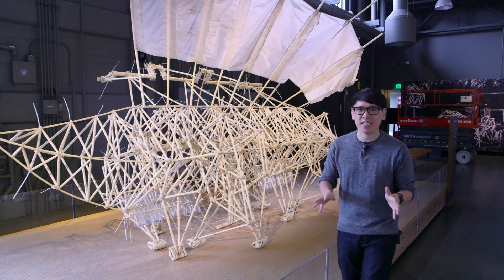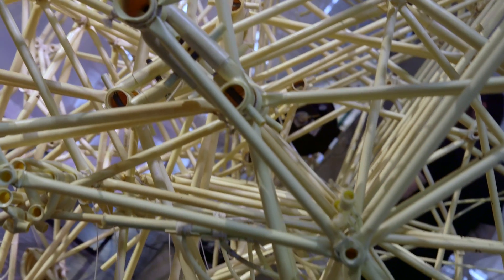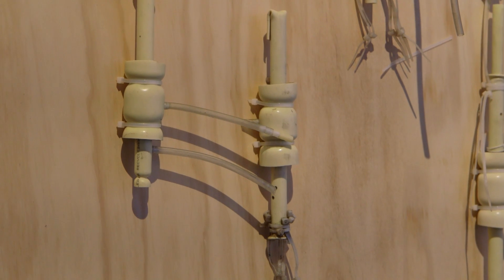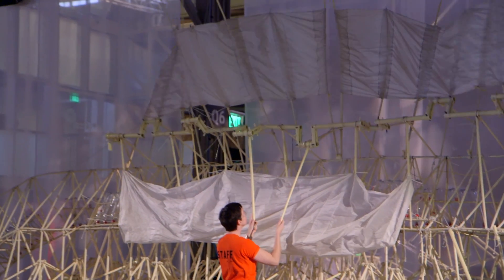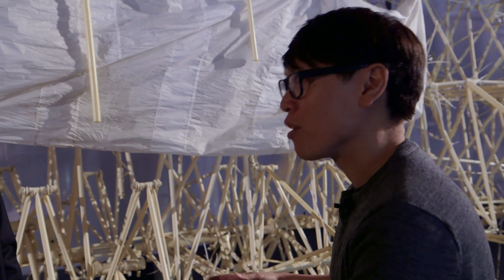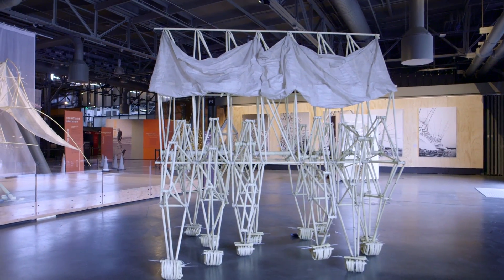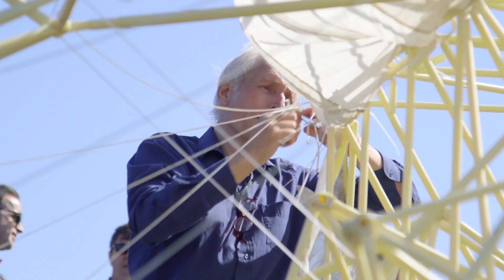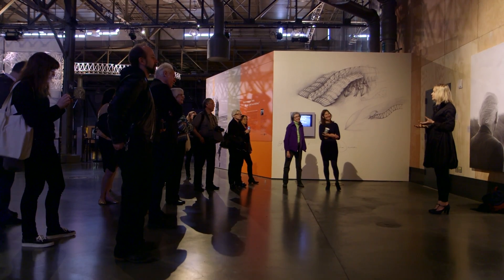Strandbeest: The Dream Machines of Theo Jansen Exhibit Tour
We tour the new Strandbeest at the Exploratorium science museum in San Francisco and get up close to Theo Jansen's magnificent creatures. We also chat with Theo about his evolutionary philosophy and build process, and what's next for the Strandbeest.

Strandbeest: The Dream Machines of Theo Jansen is currently on display at The Exploratorium in San Francisco